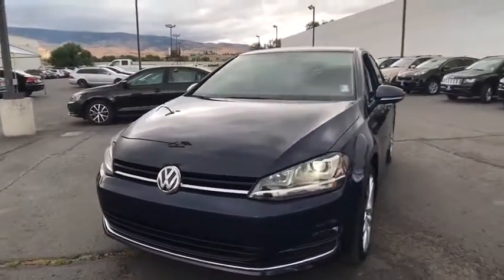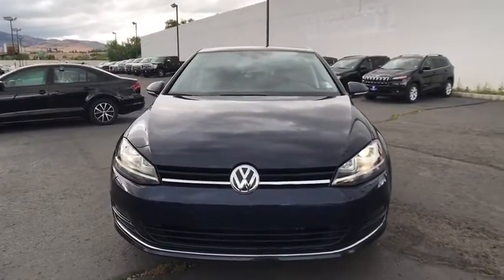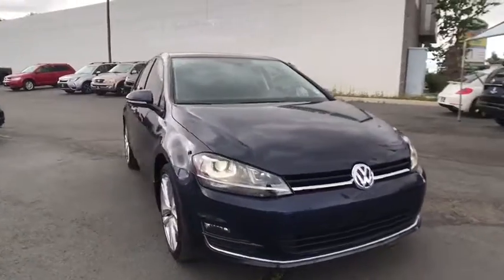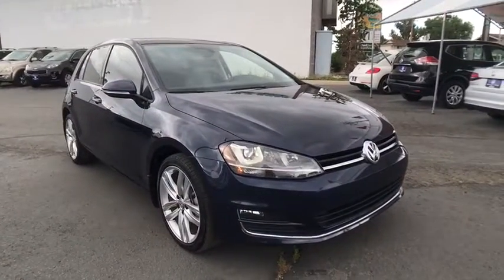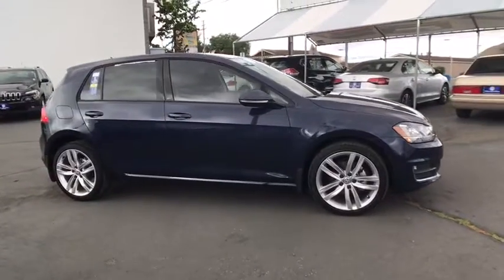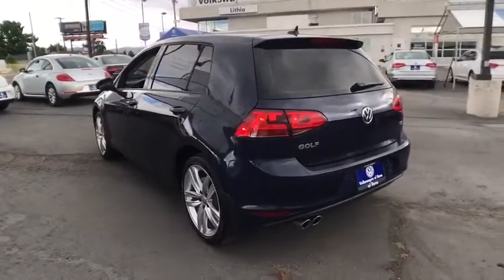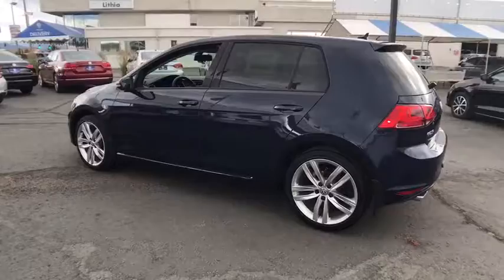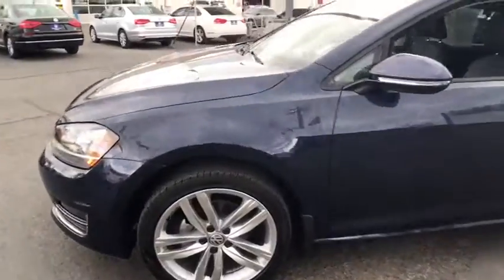2015 VOLKSWAGEN GOLF Reno, Carson City, Northern Nevada, Roseville, Sparks, NV FM099749P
2015 VOLKSWAGEN GOLF
2015 VOLKSWAGEN GOLF 4DR HB DSG TDI - Stock#: FM099749P - VIN#: 3VW2A7AU8FM099749

$3,400 below Kelley Blue Book!, FUEL EFFICIENT 43 MPG Hwy/31 MPG City! ONLY 18,828 Miles! Nav System, Moonroof, Heated Seats, Premium Sound System, Diesel, Satellite Radio, Onboard Communications System, iPod/MP3 Input CLICK NOW!br /br /KEY FEATURES INCLUDEbr /Navigation, Sunroof, Heated Driver Seat, Back-Up Camera, Turbocharged, Diesel, Premium Sound System, Satellite Radio, iPod/MP3 Input, Onboard Communications System, Aluminum Wheels, Keyless Start, Dual Zone A/C, Heated Seats MP3 Player, Keyless Entry, Child Safety Locks, Steering Wheel Controls, Electronic Stability Control. br /br /OPTION PACKAGESbr /LIGHTING PACKAGE (SEL) Bi-Xenon Headlights w/AFS Factory installed, LED Daytime Running Lights, TDI MONSTER MATS set of 4 rubber mats w/TDI logo and heavy duty trunk liner w/CarGo Blocks, CHROME EXHAUST TIPS. Volkswagen TDI SEL with NIGHT BLUE METALLIC exterior and QUARTZ GRAY LEATHERETTE interior features a 4 Cylinder Engine with 150 HP at 3500 RPM*. br /br /EXPERTS REPORTbr /Front seats provide ample support and comfort, even during long-distance driving stints, and not at the sacrifice of rear seat passengers. -Edmunds.com. Great Gas Mileage: 43 MPG Hwy. br /br /PRICED TO MOVEbr /This Golf is priced $3,400 below Kelley Blue Book. br /br /VISIT US TODAYbr /Lithia Volkswagen of Reno sells new and used cars, trucks and SUVs near Sparks and Carson City, Nevada. We offer financing options and incentives for all Nevada Volkswagen customers. Conveniently accessible from I-580, our sales department is open seven days a week to serve you. Just a few miles south of I-80 and downtown Sparks, we are located at 7063 South Virginia Street in Reno. Price contains all applicable dealer incentives and non-limited factory rebates. You may qualify for additional rebates; see dealer for details.  br / Some of our Pre-Owned vehicles may be subject to unrepaired safety recalls. Check for a vehicle's unrepaired recalls by VIN at